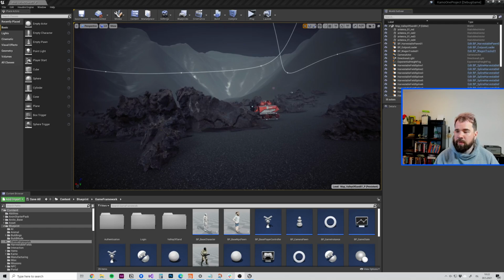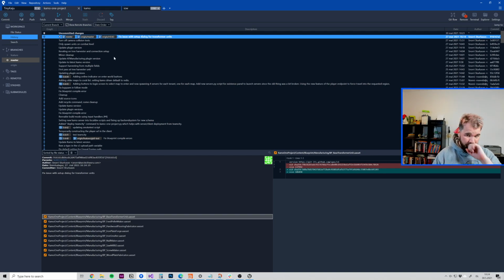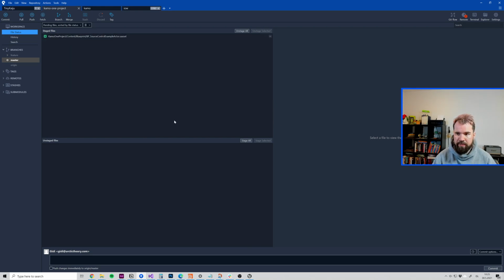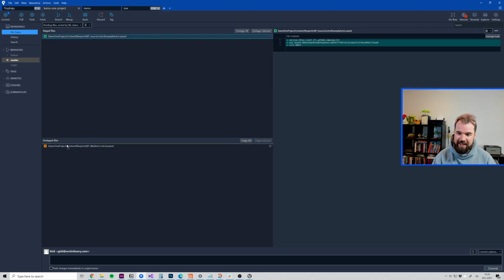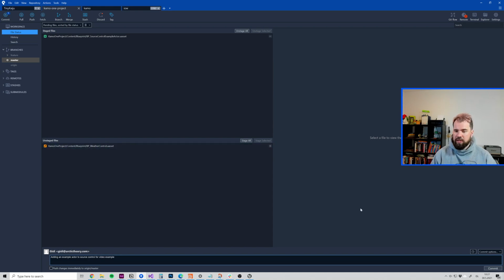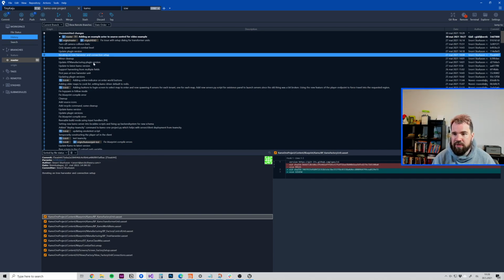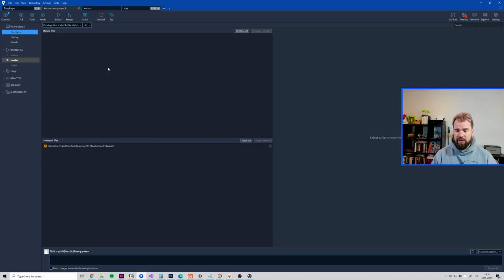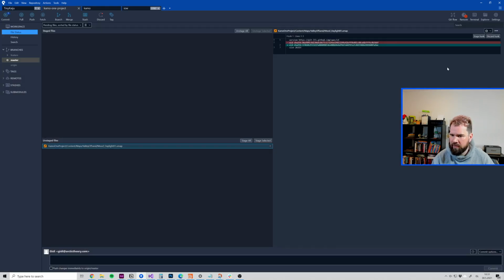Introduction to working with Git / Source Tree at Arctic Theory (Part 4 )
This video is part of a series I made getting non-programmers familiar with working with git at arctic theory. The videos were done after a few training session so they are geared towards some specific questions that came out of those.

Finally we take a look at a simple example on working with Unreal Engine and git, how to add/modify files